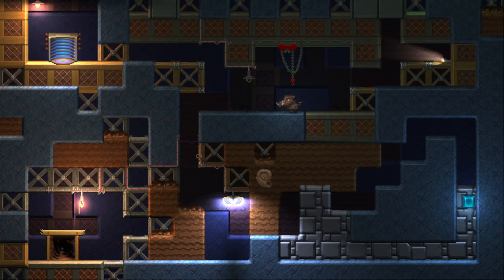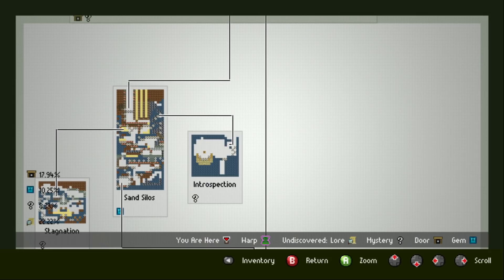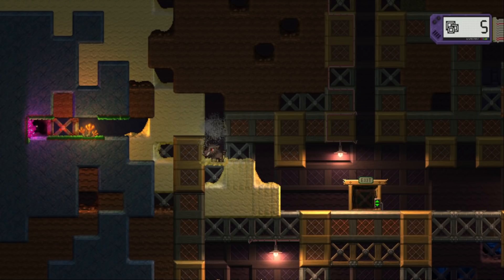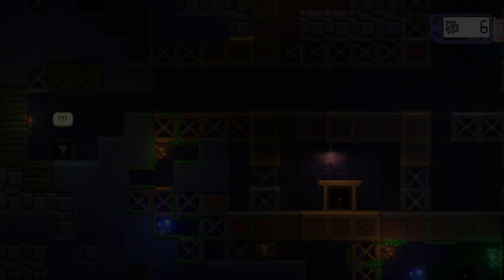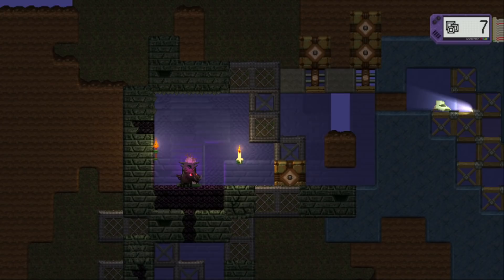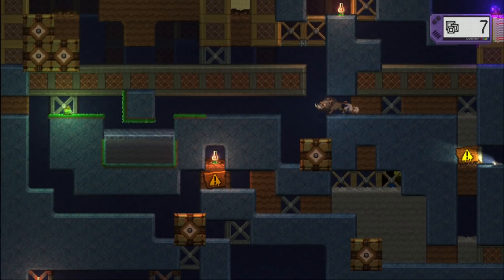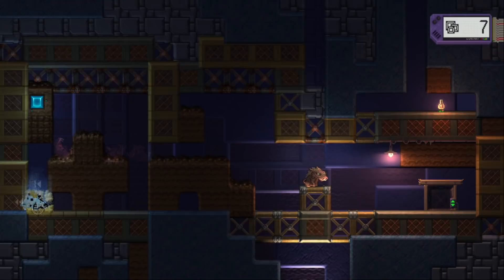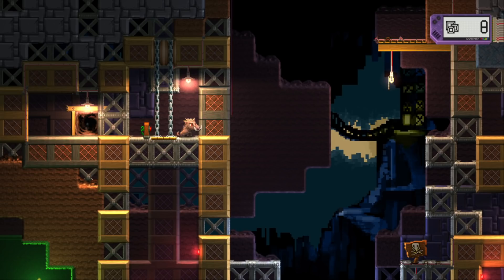Let's Play Full Bore Part 2 - New Mapper Who This?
Game Description:

Deep underground lies a reminder of Boarkind’s darkest hours. All it takes is one little boar to dig it back up.

Harkening back to the NES era, Full Bore is an open-world puzzle game that leaves you to your own devices. With curiosity as your only guide, you will figure out how the blocks around you behave, delve deeper into a strange underground, and eventually piece together the story of a world transfigured.

Full Bore debuts a unique lighting engine that creates rich, atmospheric environments out of its old-school pixel art. Combined with our original bluesy soundtrack, you will soon find yourself immersed in Full Bore's mines, temples, scrapyards, lava tubes, inexplicable lakes and/or mysterious laboratories.

With over 150 areas, no single intended path and secrets everywhere, Full Bore gives you a world in which you can always find something new (until you find everything)

Features

Be a pig.* Dig. *You're actually a boar, but that doesn't rhyme with dig.

Explore at your own pace as you learn how you can interact with the blocks around you

Focus on puzzle-solving and exploration, not conflict.

Play as either Frederick the boar or Hildi the sow

Original glitch/blues soundtrack gets you in the mood to dig

REVIEWS

“There may be a hundred indie puzzlers that look a bit like it, but Full Bore is in a much weightier class of its own.”
Polygon

“There is no stress and no exaggerated expectations, and that's why you'll be gently pulled into its mysteries until you can't put it down.”
Gamereactor Denmark